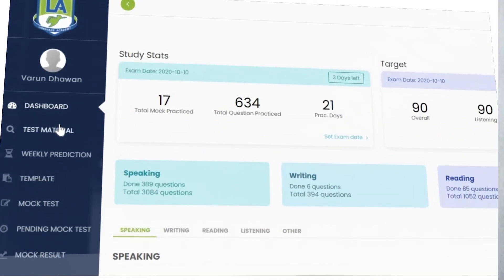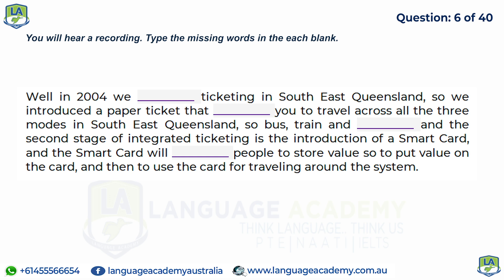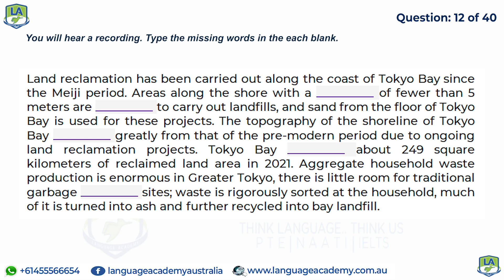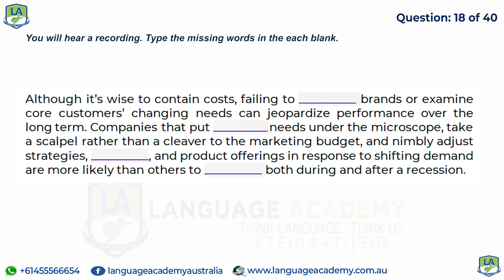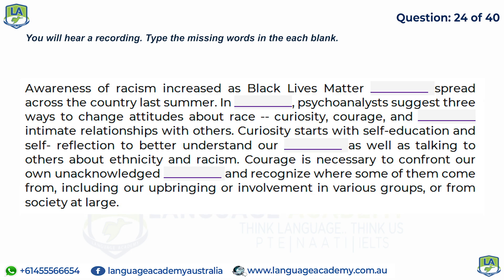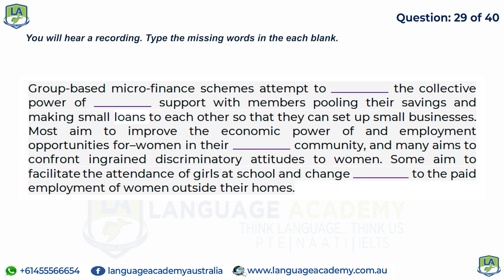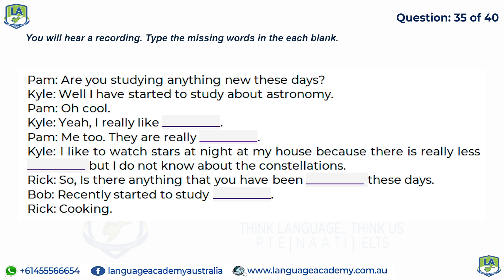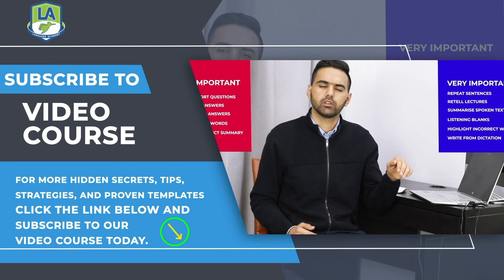PTE Listening Fill in the Blanks February 2021 - II | Language Academy PTE NAATI and IELTS Experts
𝗔𝗳𝘁𝗲𝗿 𝗶𝗻-𝗱𝗲𝗽𝘁𝗵 𝗮𝗻𝗮𝗹𝘆𝘀𝗶𝘀 𝗮𝗻𝗱 𝗿𝗲𝘀𝗲𝗮𝗿𝗰𝗵, our team has 𝘀𝗵𝗼𝗿𝘁𝗹𝗶𝘀𝘁𝗲𝗱 these 𝗟𝗶𝘀𝘁𝗲𝗻𝗶𝗻𝗴 𝗙𝗶𝗹𝗹 𝗶𝗻 𝘁𝗵𝗲 𝗕𝗹𝗮𝗻𝗸𝘀 which have the 𝘁𝗵𝗲 𝗵𝗶𝗴𝗵𝗲𝘀𝘁 𝗽𝗿𝗼𝗯𝗮𝗯𝗶𝗹𝗶𝘁𝘆 of being in 𝘆𝗼𝘂𝗿 𝗲𝘅𝗮𝗺. This video 𝘄𝗶𝗹𝗹 𝗴𝗶𝘃𝗲 𝘆𝗼𝘂 𝗮 𝗰𝗹𝗲𝗮𝗿 𝗶𝗱𝗲𝗮 of the 𝗱𝗶𝗳𝗳𝗶𝗰𝘂𝗹𝘁𝘆 𝗹𝗲𝘃𝗲𝗹 𝗼𝗳 𝘁𝗵𝗲 𝗲𝘅𝗮𝗺 and 𝘂𝘀𝗲𝗳𝘂𝗹 𝗶𝗻𝘀𝗶𝗴𝗵𝘁𝘀 𝗶𝗻 𝗿𝗲𝗴𝗮𝗿𝗱𝘀 𝘁𝗼 𝘁𝗵𝗶𝘀 𝘁𝗮𝘀𝗸.

𝘄𝘄𝘄.𝗹𝗮𝗻𝗴𝘂𝗮𝗴𝗲𝗮𝗰𝗮𝗱𝗲𝗺𝘆.𝗰𝗼𝗺.𝗮𝘂